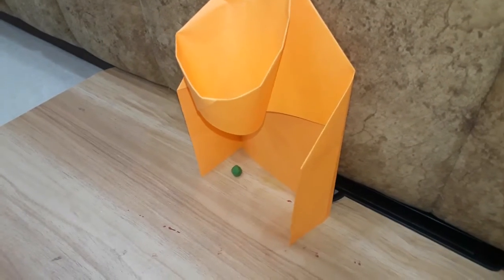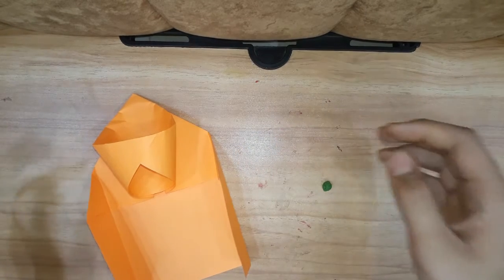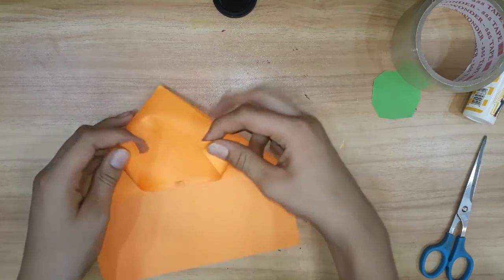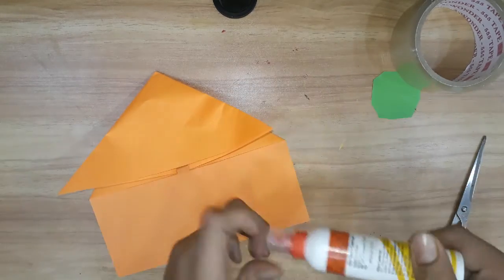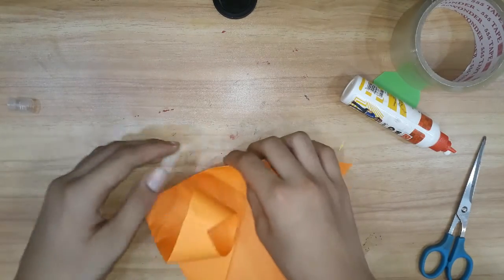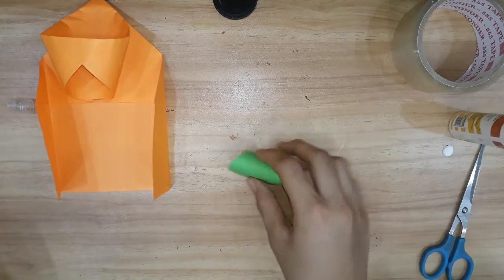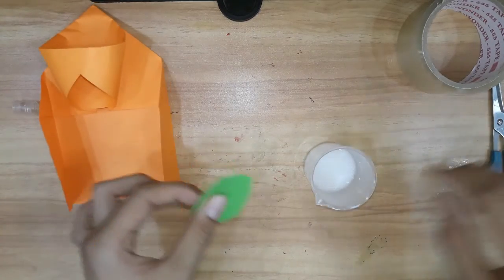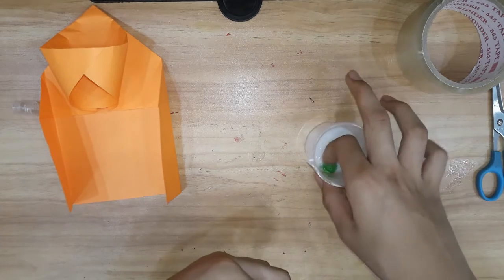How to make DIY Basketball game at home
By